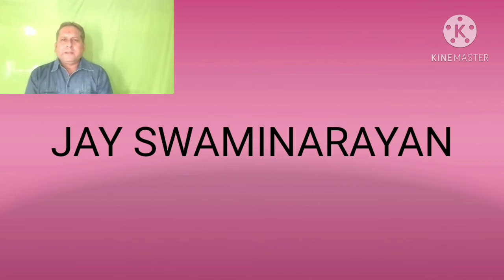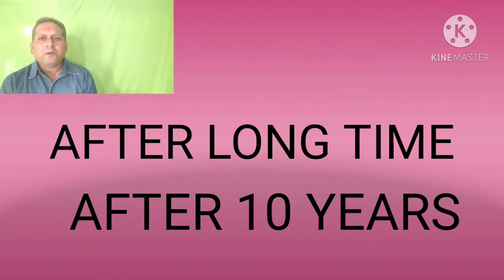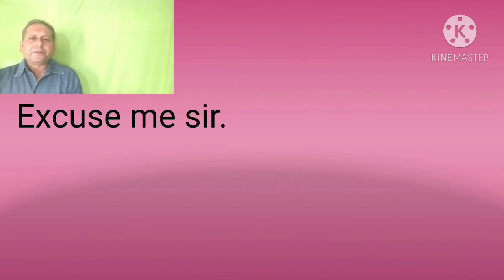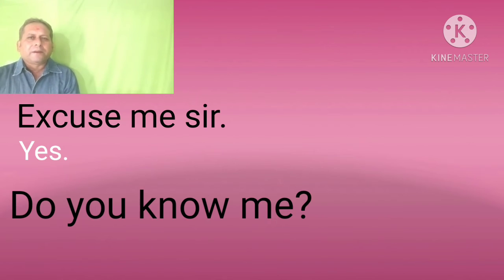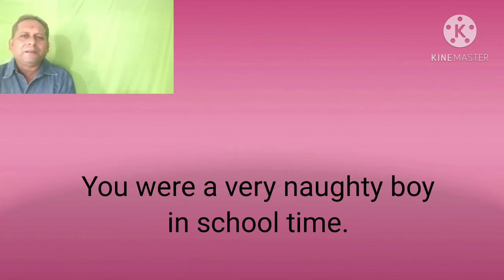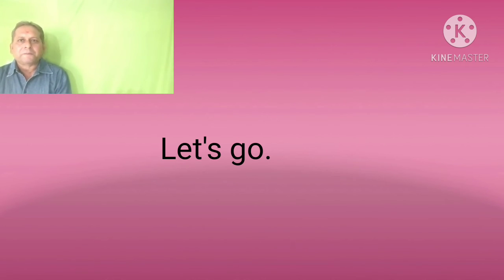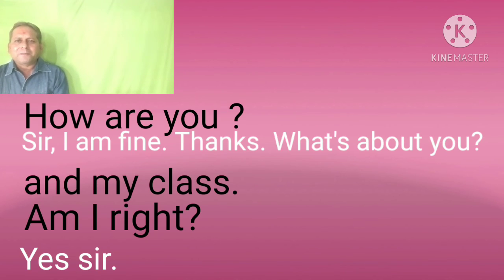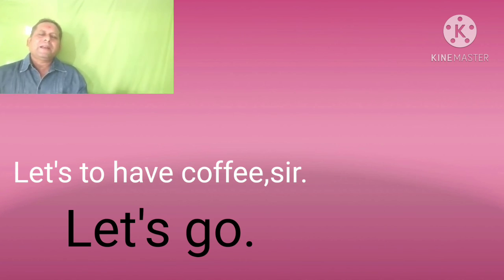AFTER 15 YEARS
AFTER LONG TIME